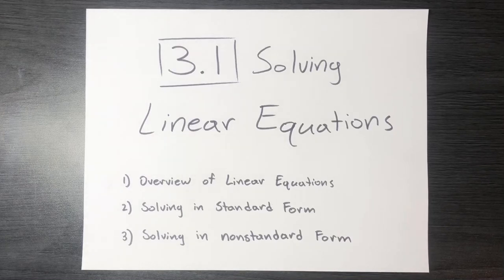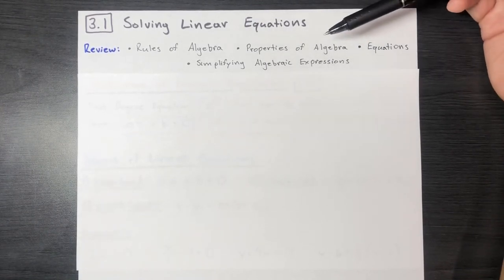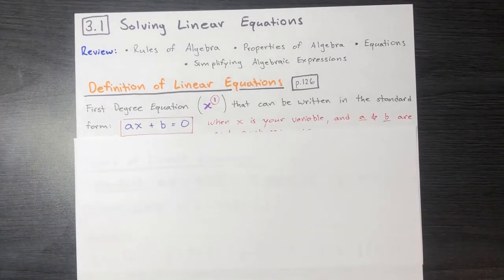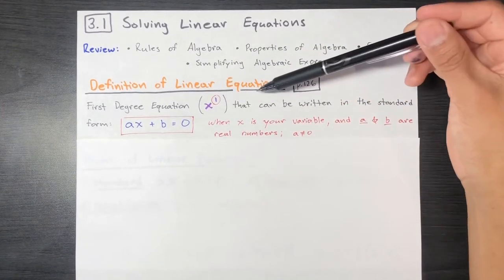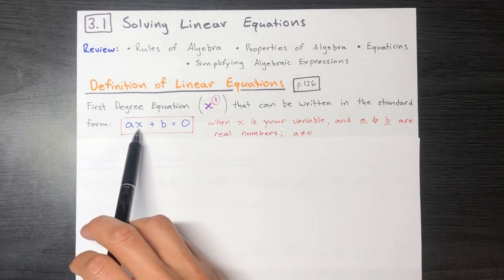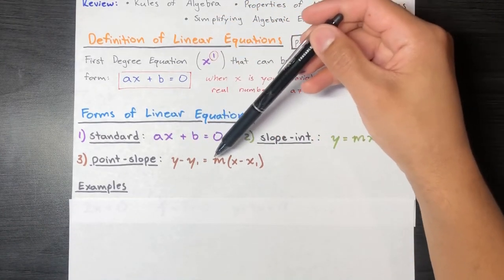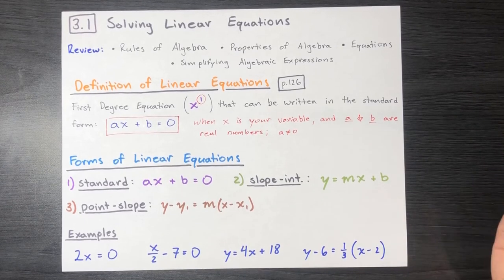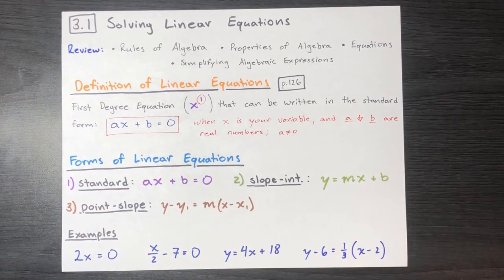3.1 - Solving Linear Equations (Video A)